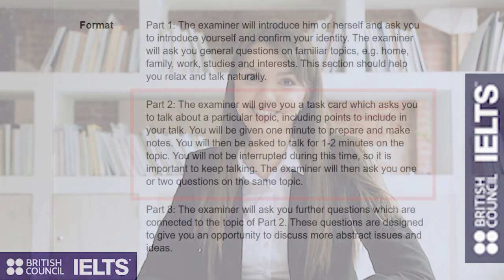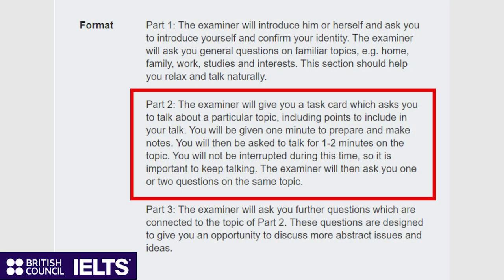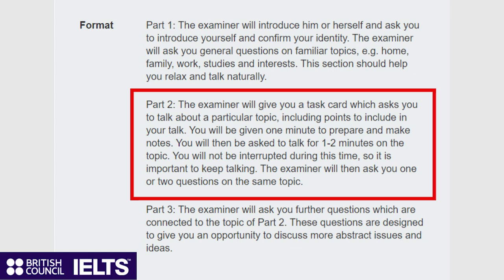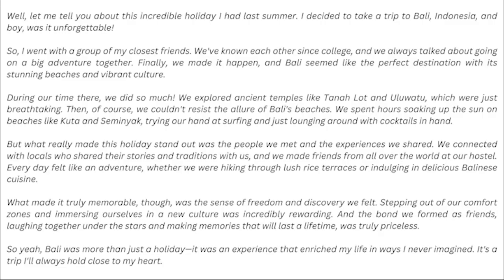5 IELTS Speaking Cue Cards